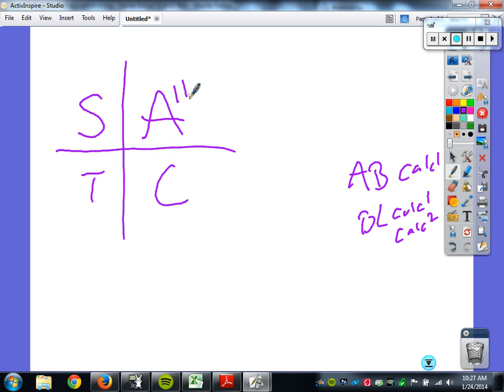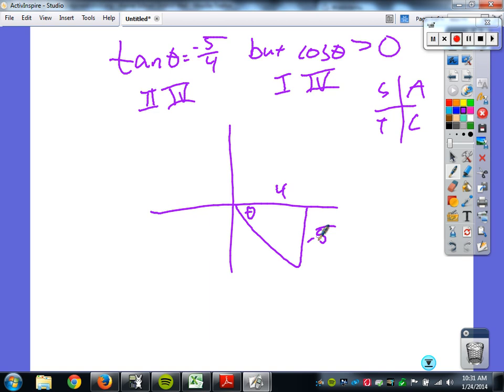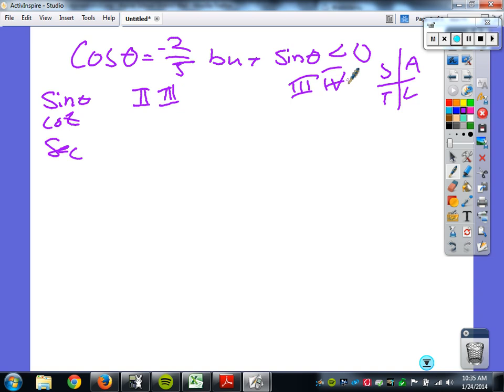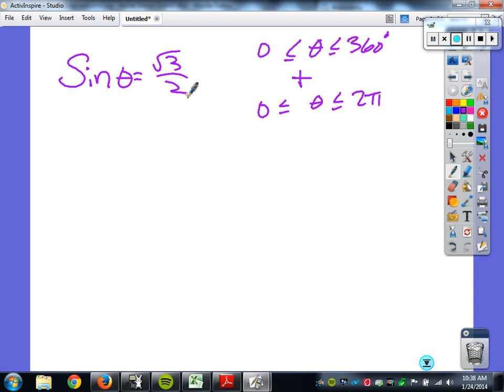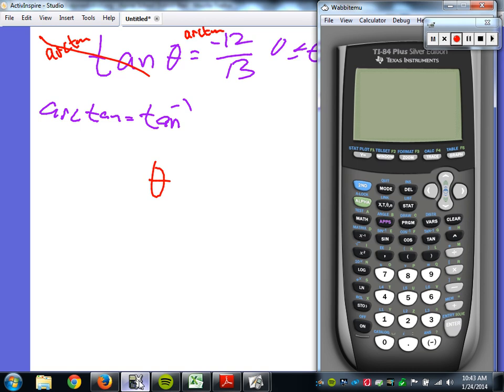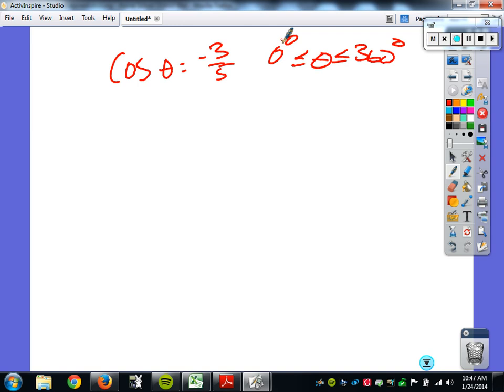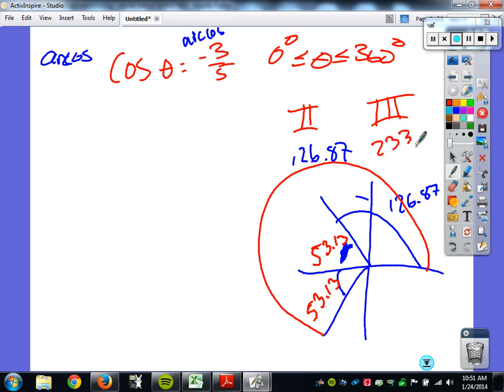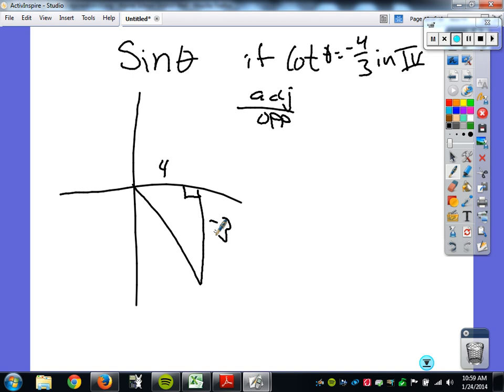B2 4 4